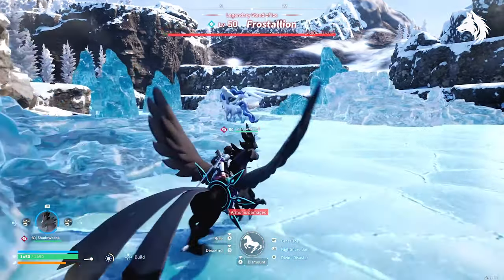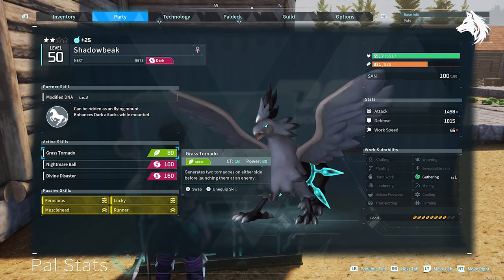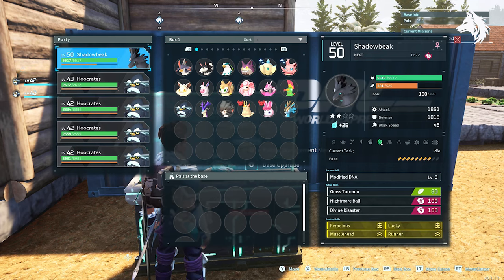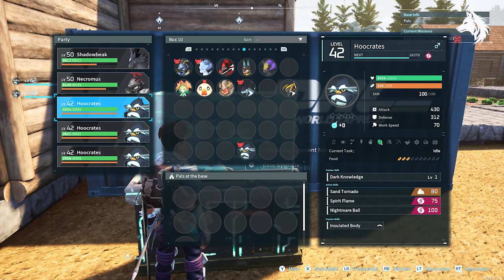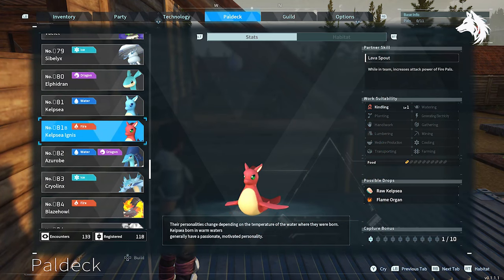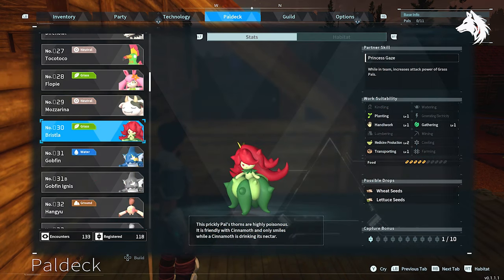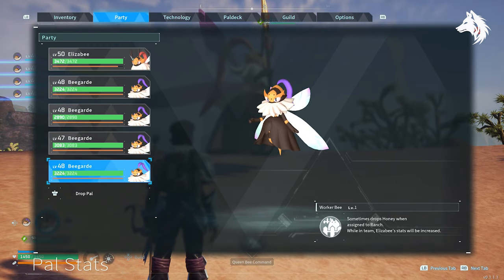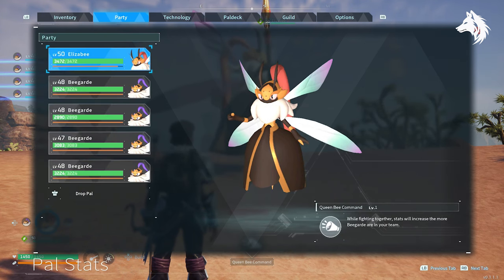Palworld How To Get A HUGE Damage Increase With PARTNER Skill!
How to use partner skills to increase the damage stat of your best pals.  Great for early, mid and late game builds you can make any pal much more effective when fighting.

*Timestamps*
0:00 - Intro
0:36 - How partner skills work
2:12 - Increase normal damage
2:29 - Increase electric type damage
2:39 - Increase fire type damage
2:59 - Increase ice type damage
3:20 - Increase earth type damage
3:32 - Increase grass type damage
3:42 - Boost the players damage
4:02 - Elizabee and Sweepa unique partner skills